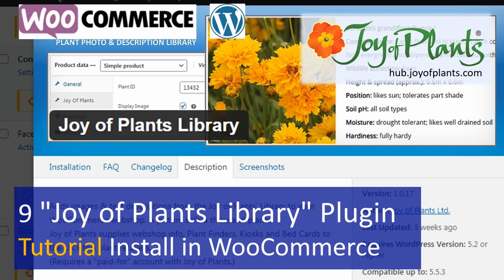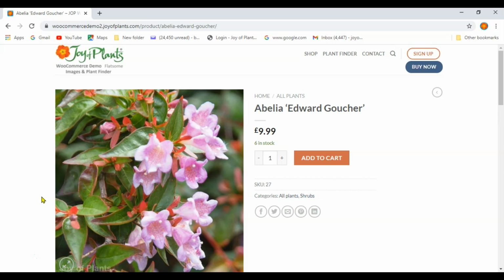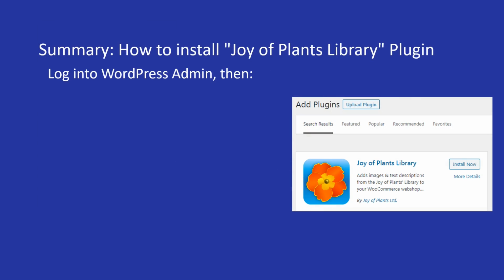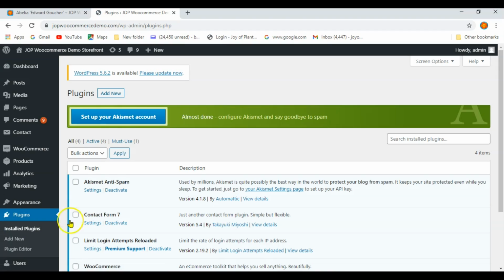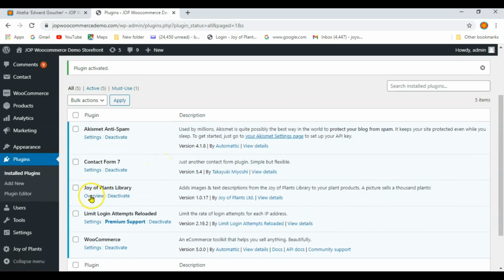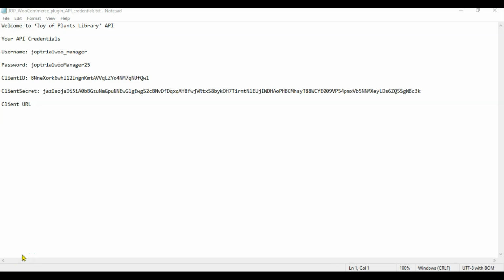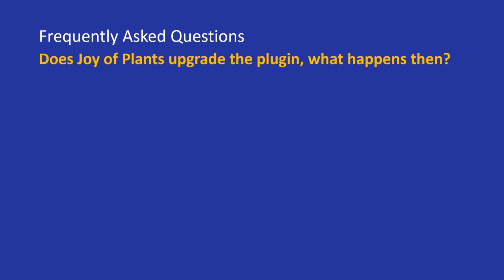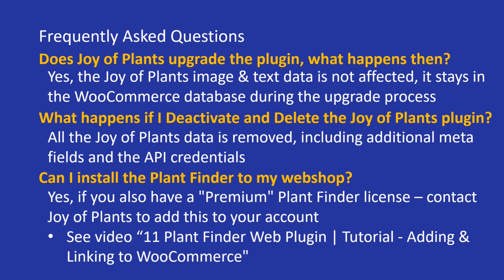Tutorial 9 - Install JoP Library Plugin in WooCommerce | Joy of Plants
How to install the "Joy of Plants Library" plugin in WordPress / WooCommerce for adding images & texts for plants to webshop pages. It explains how the Library plugin works and shows what our images and texts look like in a WooCommerce webshop.